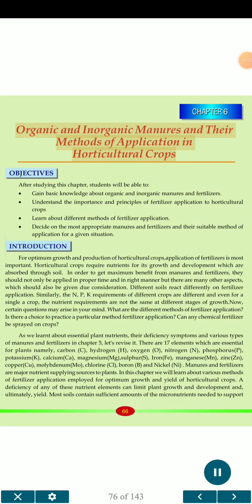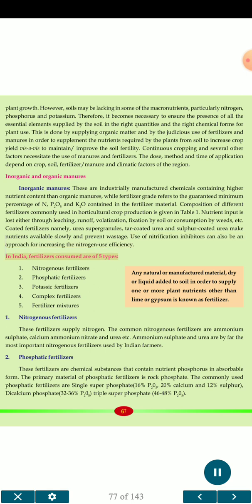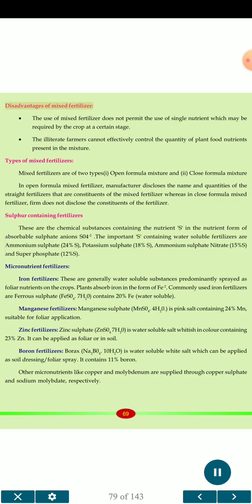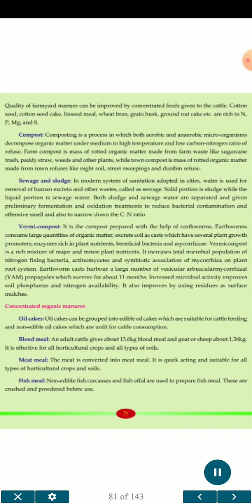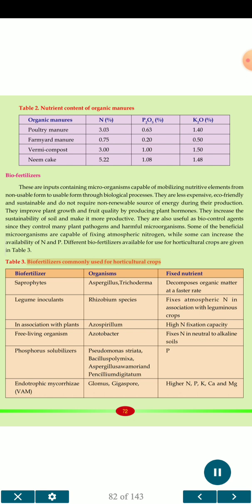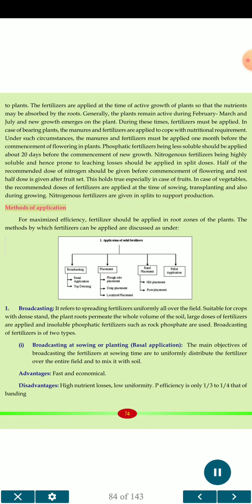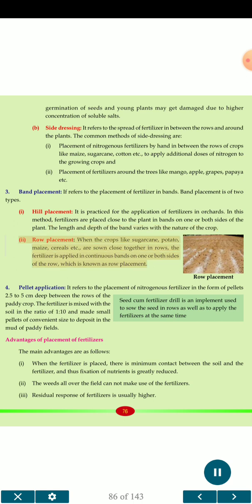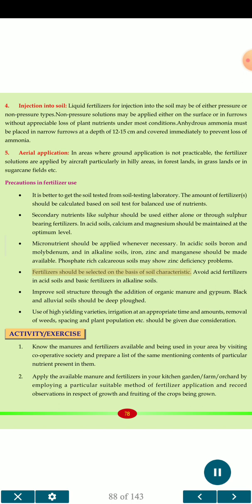Organic and Inorganic Manures ,Methods Chapter 6 Basic Horticulture-I Class 11th Book CBSE...JBM♥️✨🙏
Organic and Inorganic Manures and Their Methods of Application in Horticultural Crops Chapter 6 Basic Horticulture-I Class 11th Book CBSE...JBM♥️✨🙏

Contents
Chapter 6
Organic and Inorganic Manures and Their Methods of Application in Horticultural Crops OBJECTIVES After studying this chapter, students will be able to:
• Gain basic knowledge about organic and inorganic manures and fertilizers.
• Understand the importance and principles of fertilizer application to horticultural crops • Learn about different methods of fertilizer application.
• Decide on the most appropriate manures and fertilizers and their suitable method of application for a given situation.
INTRODUCTION For optimum growth and production of horticultural crops,application of fertilizers is most important. Horticultural crops require nutrients for its growth and development which are absorbed through soil. In order to get maximum benefit from manures and fertilizers, they should not only be applied in proper time and in right manner but there are many other aspects, which should also be given due consideration. Different soils react differently on fertilizer application. Similarly, the N, P, K requirements of different crops are different and even for a single a crop, the nutrient requirements are not the same at different stages of growth.Now, certain questions may arise in your mind. What are the different methods of fertilizer application?
Is there a choice to practice a particular method fertilizer application? Can any chemical fertilizer be sprayed on crops?
As we learnt about essential plant nutrients, their deficiency symptoms and various types of manures and fertilizers in chapter 5, let's revise it. There are 17 elements which are essential for plants namely, carbon (C), hydrogen (H), oxygen (O), nitrogen (N), phosphorus(P), potassium(K), calcium(Ca), magnesium(Mg),sulphur(S), Iron(Fe), manganese(Mn), zinc(Zn), copper(Cu), molybdenum(Mo), chlorine (Cl), boron (B) and Nickel (Ni) . Manures and fertilizers are major nutrient supplying sources to plants. In this chapter we will learn about various methods of fertilizer application employed for optimum growth and yield of horticultural crops. A deficiency of any of these nutrient elements can limit plant growth and development and, ultimately, yield. Most soils contain sufficient amounts of the micronutrients needed to support